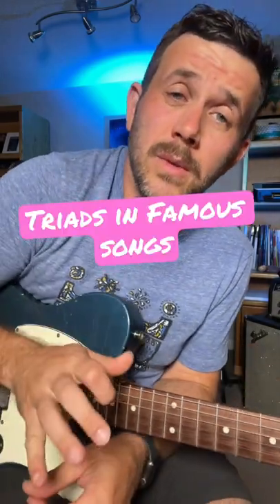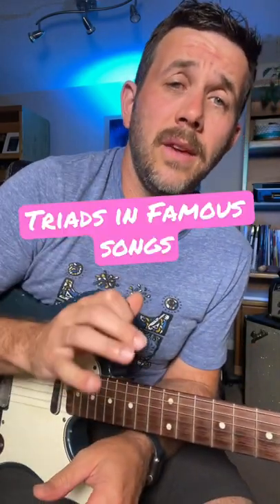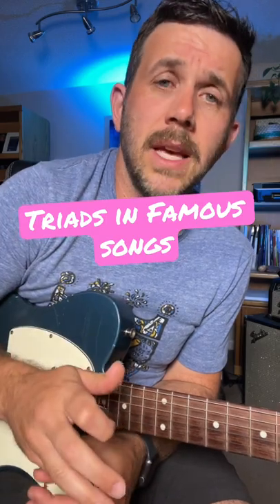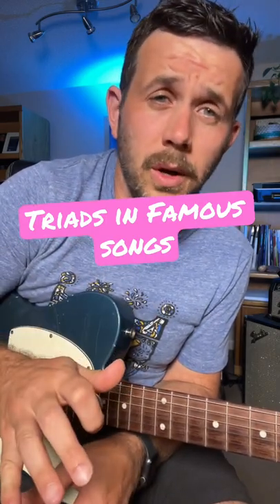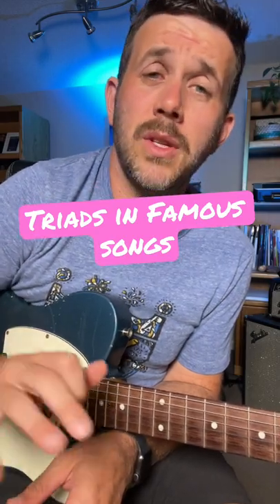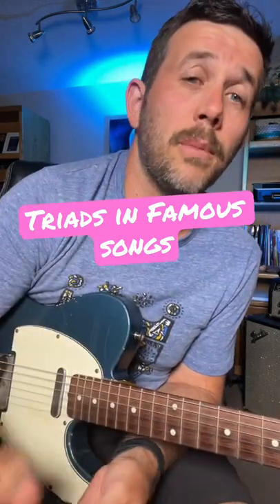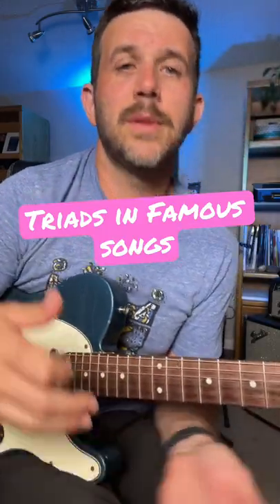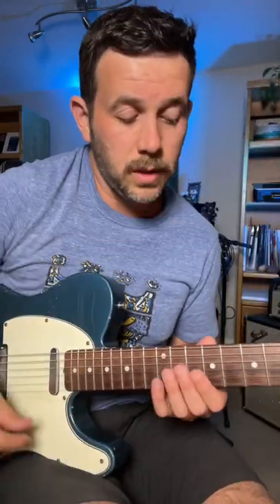Did Eddie Van Halen Use Triads ? - Triads in Dance The Night Night Away Van Halen - Triad Lesson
Yes, the answer is overwhelmingly yes, He didn't necessarily play the full voicing of triads each time he used them but he did indeed use triads in his licks, lead lines, and chord progressions.

In this video I am doing a quick rundown of how these triads are used in Dance the Night Away.
I hope this is eye opening for you.
 👉 If you are interested in learning more about this type of playing as well as understanding your fretboard better please sign up for my 5 Pillars of Music Theory course waitlist. 🎸
👉 This class is life changing and will help you become a better musician. Here is the link for that

Brett Blakemore
Summit Guitar School